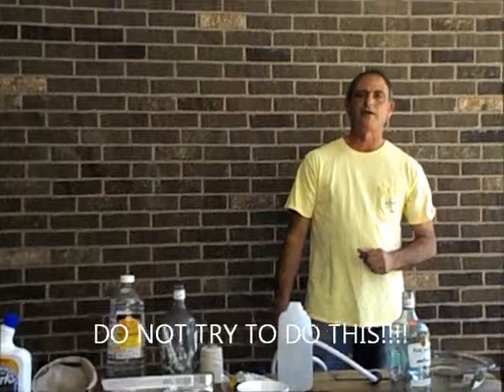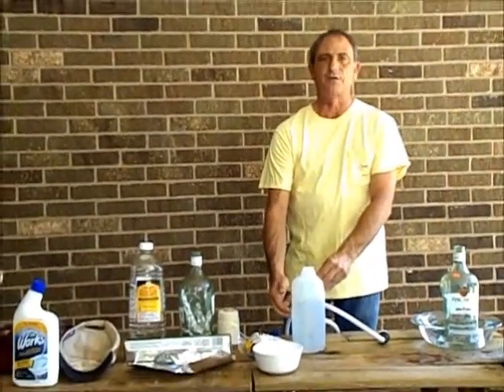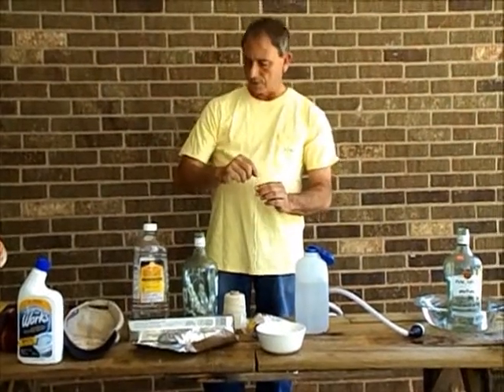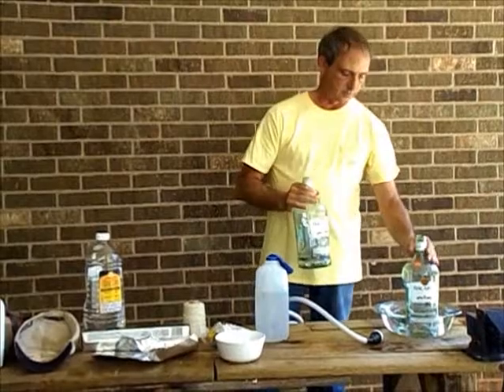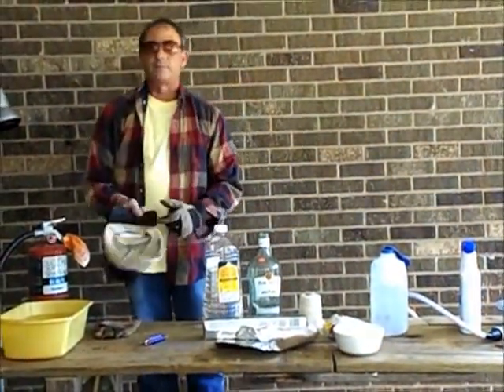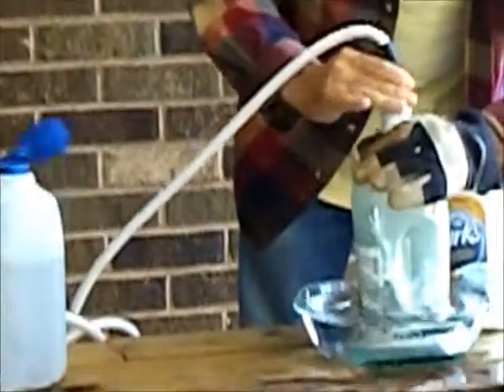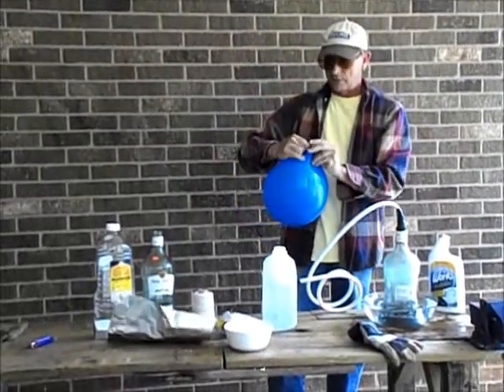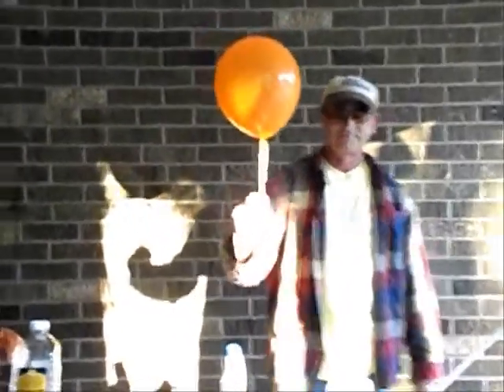How to make a hydrogen balloon and explode it in the air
Make a balloon and explode it in the air